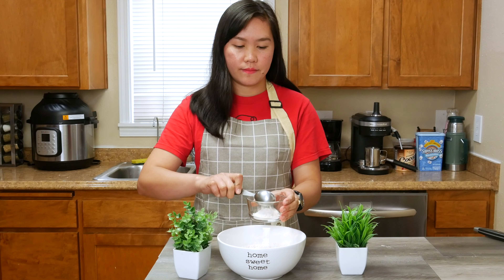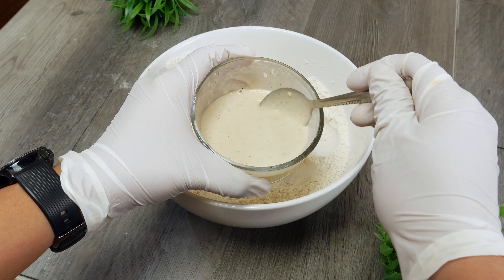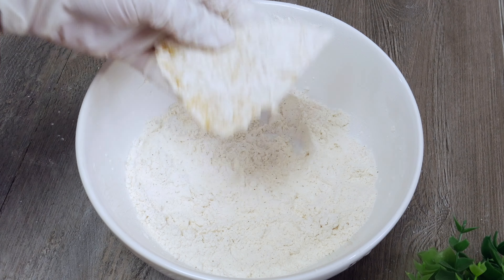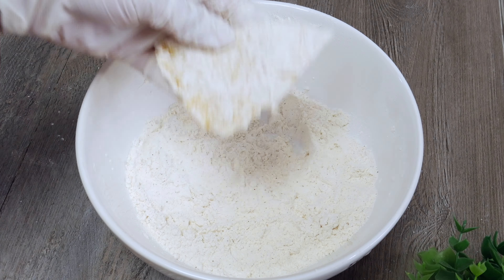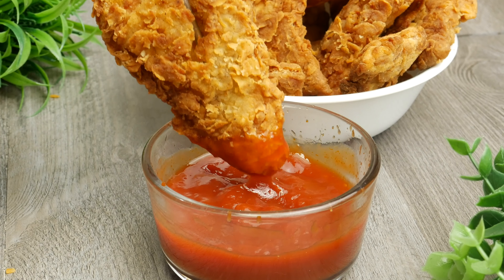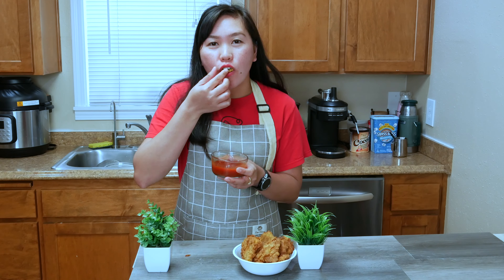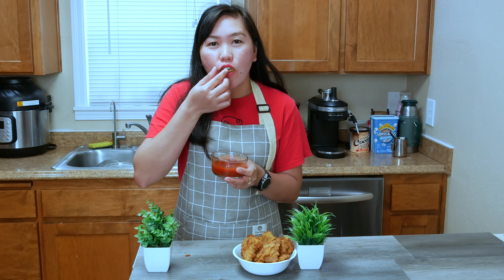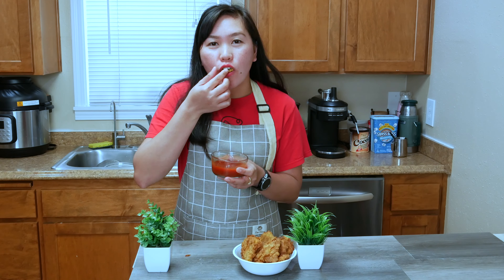Have you ever try to cook the eggs like this? Crispy Eggs Recipe !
Have you ever try to cook the eggs like this before? Not fried chicken but crispy eggs !

These crispy eggs are so easy to make. It's quite popular street food in Indonesia. The main ingredients are two large eggs. It's breaded, fried, and served with dipping sauce, just like fried chicken. Easy, quick, and delicious egg recipe.